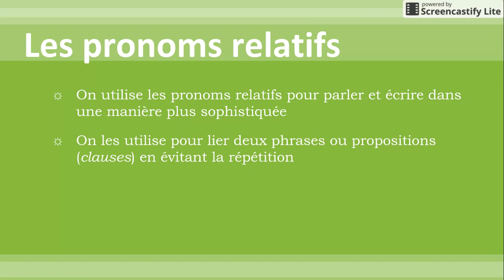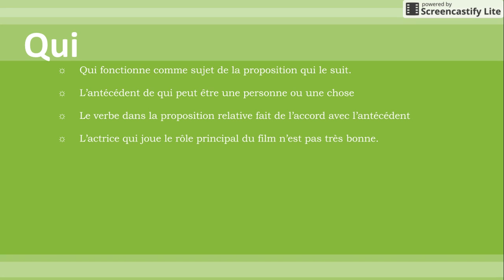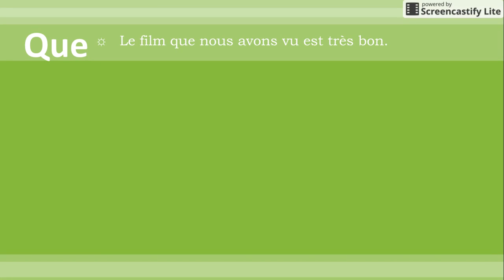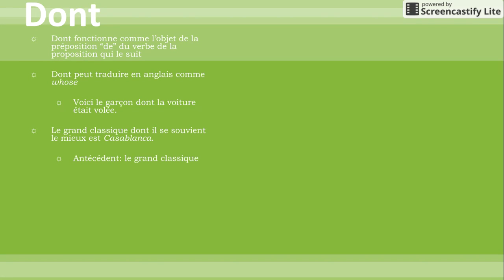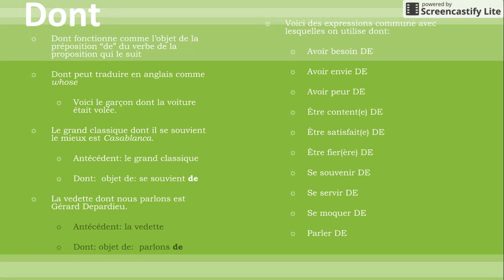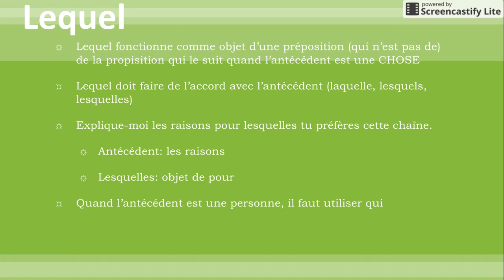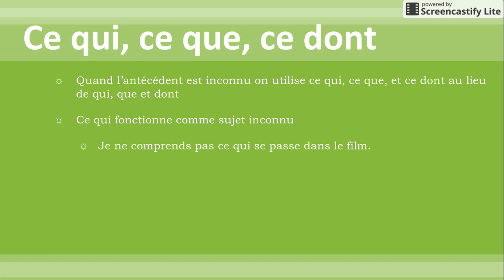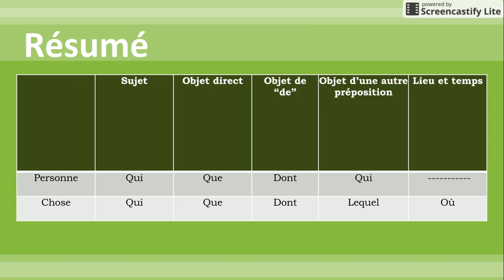Les pronoms relatifs